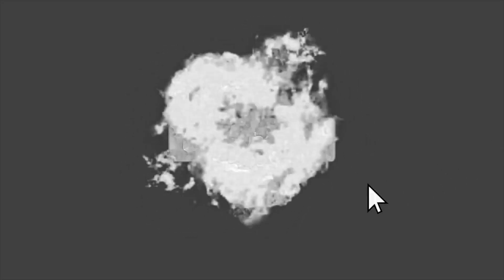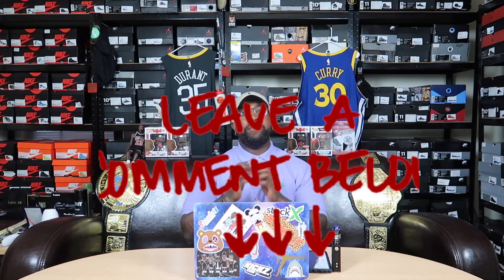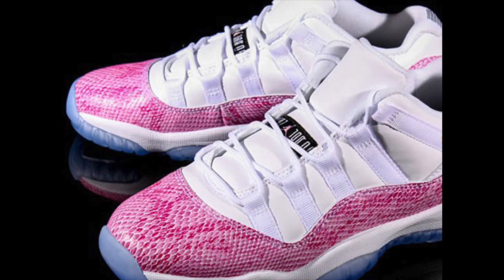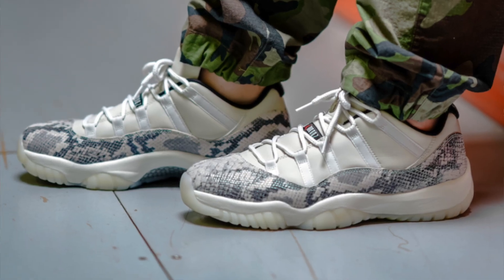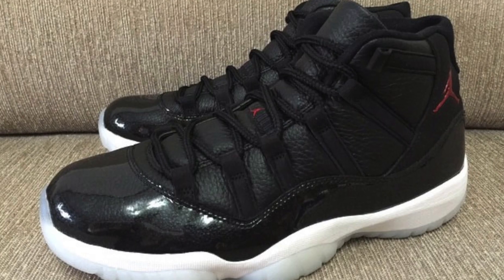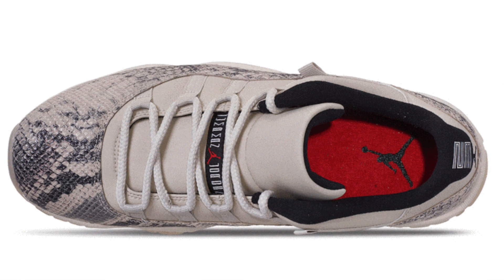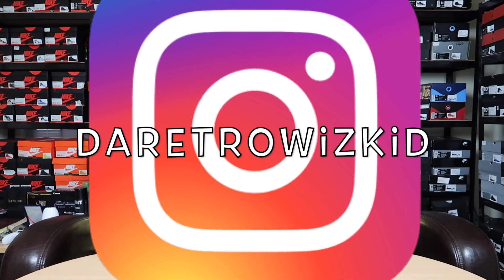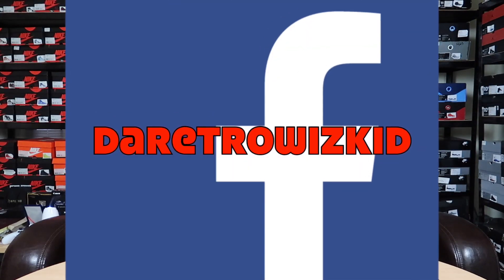AIR JORDAN 11 LOW "LIGHT BONE" *OUTLET BOUND?*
TODAY I HIT YOU WITH MY HONEST OPINION ON THE LIGHT BONE 11 LOW SNAKESKIN THAT WILL BE RELEASING THIS SATURDAY MAY 18, 2019 FOR $185.00. ARE THESE HEAT? ARE THEY OUTLET BOUND? WILL THESE SALE OUT? HOW TO COP?

DONT FORGET 4K GIVEAWAY WITH BAWS HEAD OVER TO MY IG TO ENTER!!